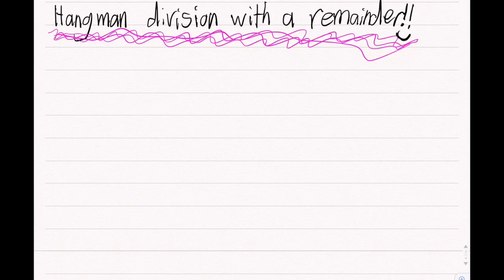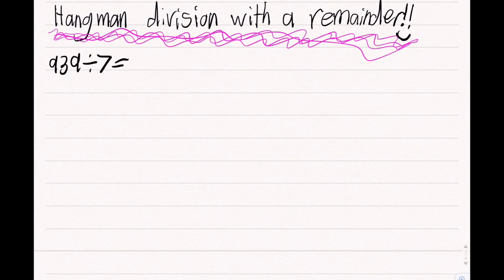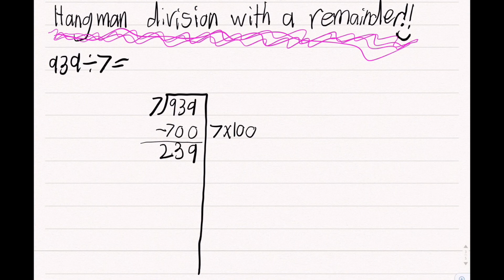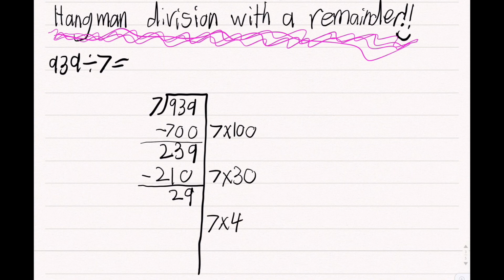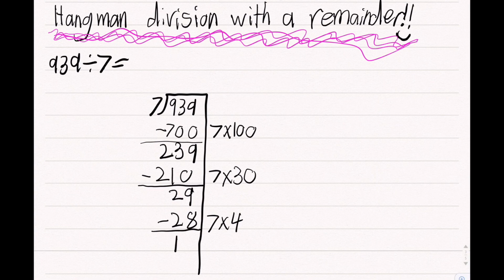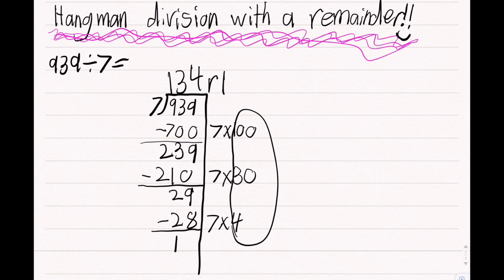Hangman Division with Remainders (Alex, Pierce)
Alex and Pierce demonstrate how to use the hangman division strategy to solve a problem with a remainder.